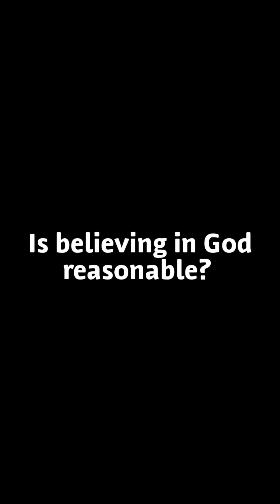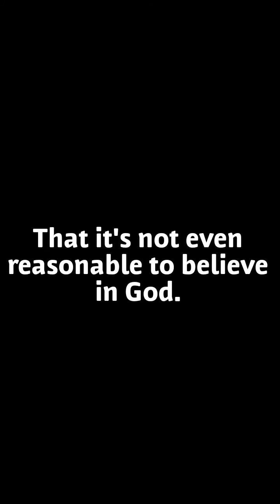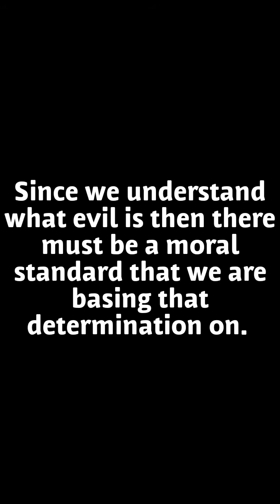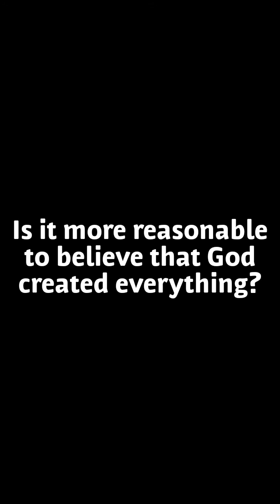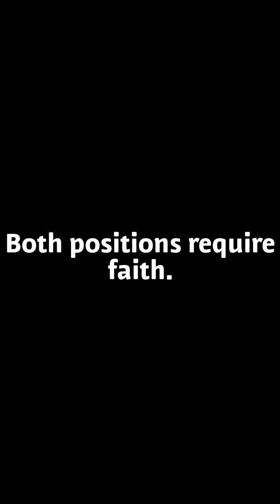Is believing in God reasonable?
In this video I argue for the reasonableness for believing in God. And I point out that naturally the atheist must argue that it's not even reasonable to believe in God, otherwise he would believe right?